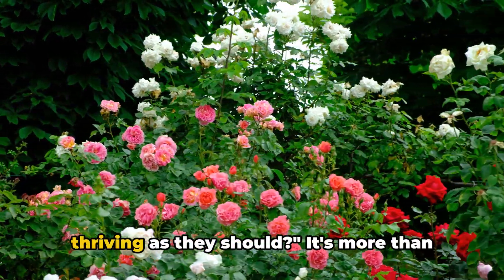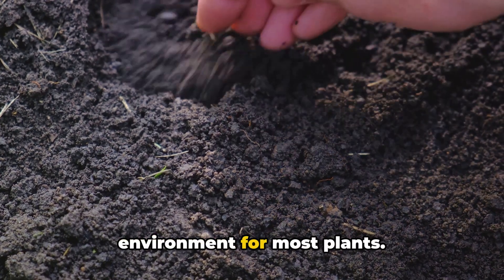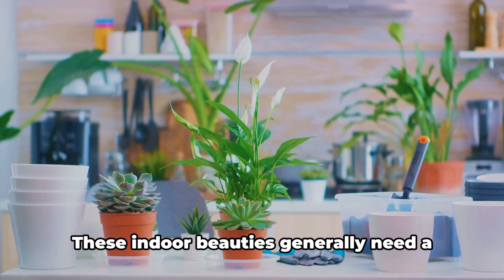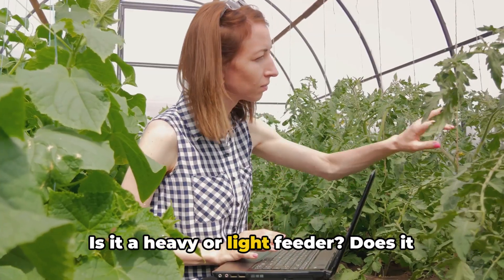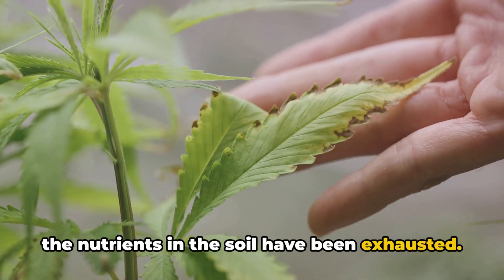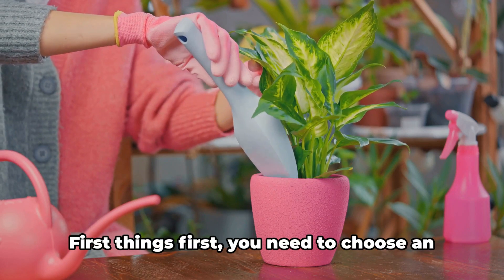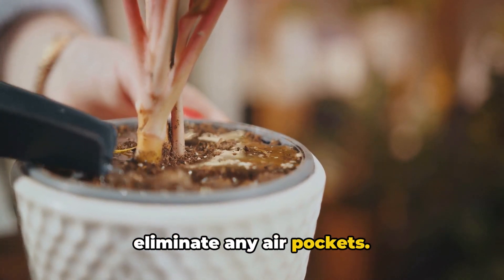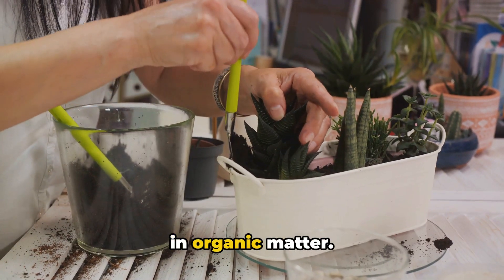Choosing the Right Soil: A Guide for Different Plant Types and Repotting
Dive into the world of gardening with our detailed video 'Choosing the Right Soil for Different Plant Types and When to Repot'. This 10-minute guide is packed with essential information for gardeners of all levels, focusing on one of the most crucial aspects of plant care – the soil.

Understand the different types of soil available and learn how to choose the perfect one for your houseplants, vegetables, flowers, and more. We break down the properties of various soils like loamy, sandy, and clay, and explain which plants thrive in each.

Discover the signs that your plant is ready to be repotted and follow our step-by-step guide to repotting. We provide practical tips to ensure you do it correctly, minimizing stress on your plants and maximizing their growth potential.

Whether you're a seasoned gardener or just starting out, this video will equip you with the knowledge to make informed decisions about soil selection and repotting, ensuring your plants stay healthy and vibrant.